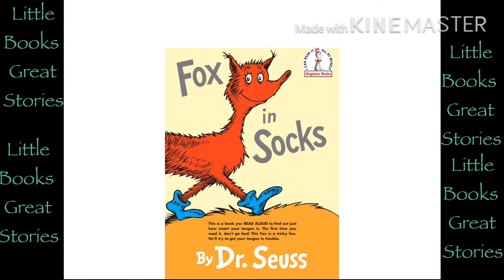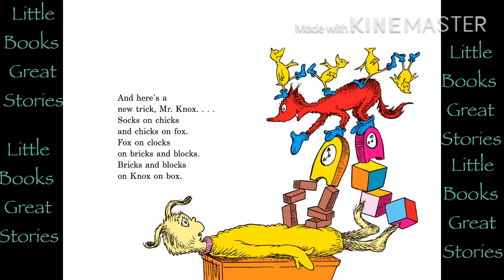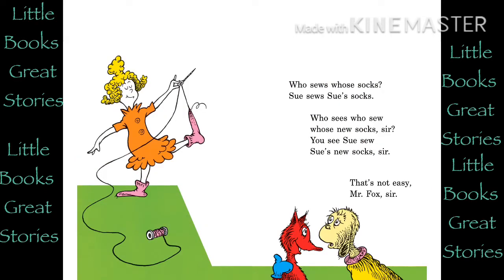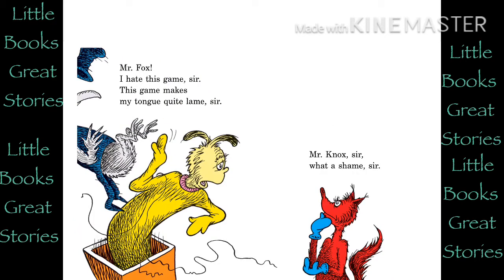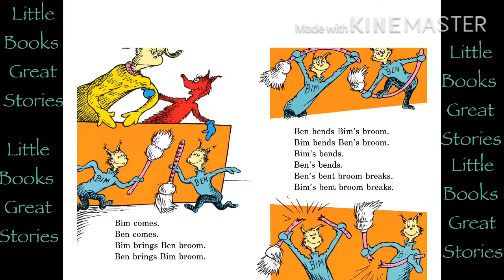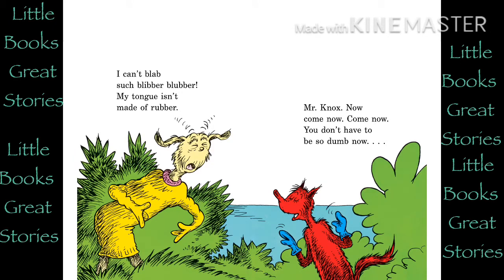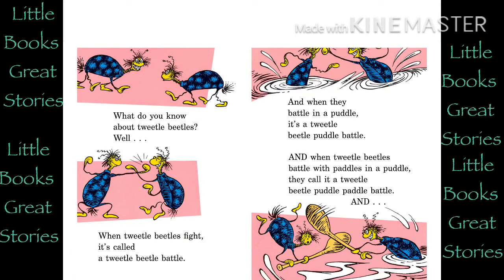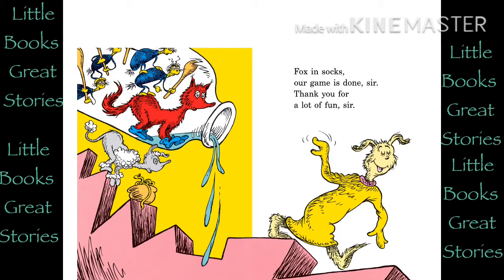🦊 Fox in Socks by Dr. Seuss Children's Book Read-Aloud| Tongue-Twisters Part 2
Children’s read-aloud fun tongue-twister picture book by Dr. Seuss.